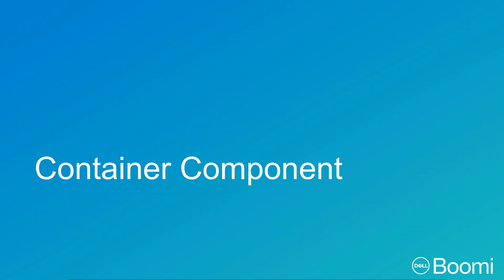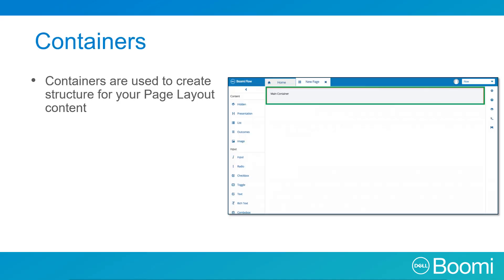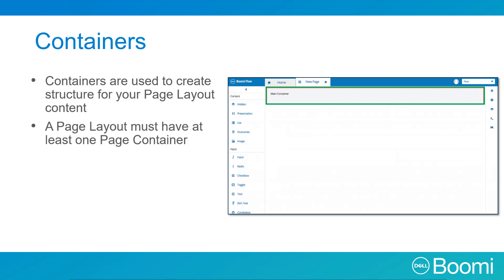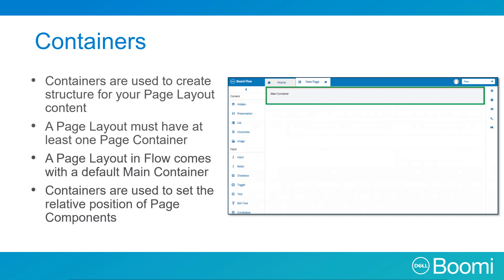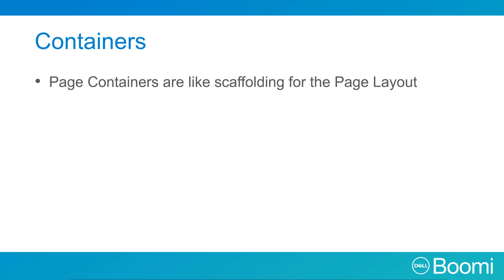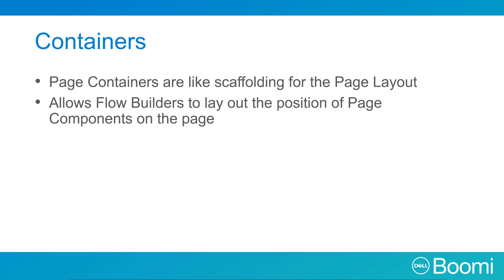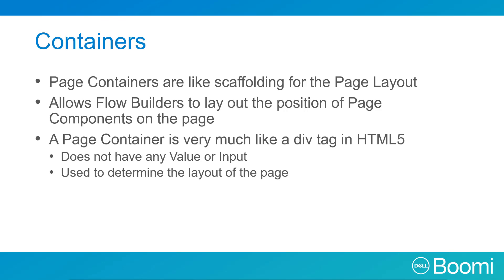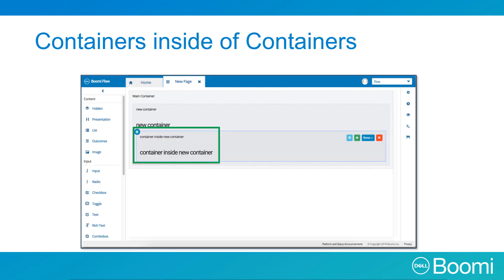Boomi Flow Essentials Lecture 25| Container Component